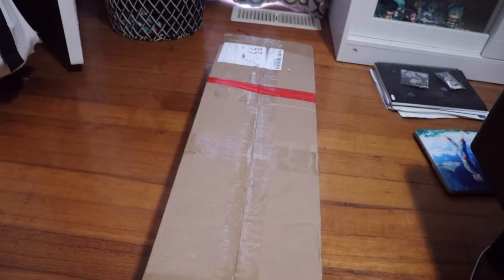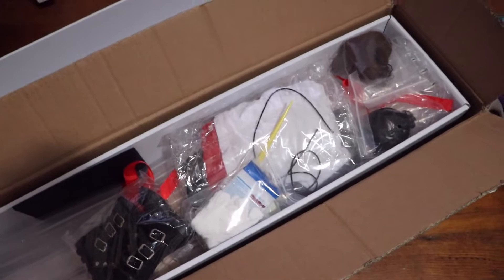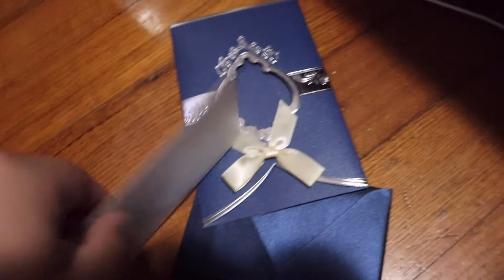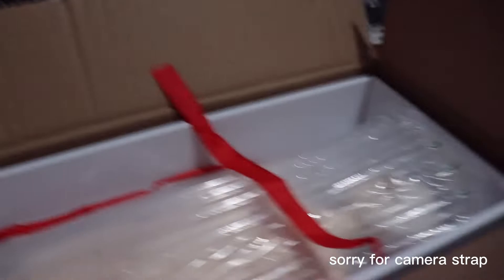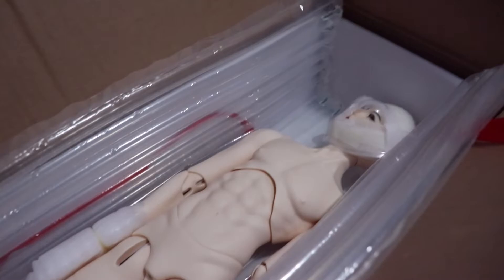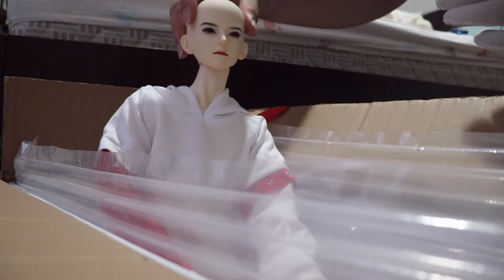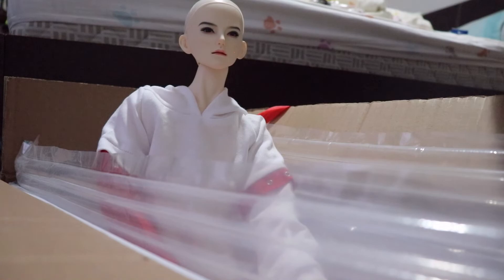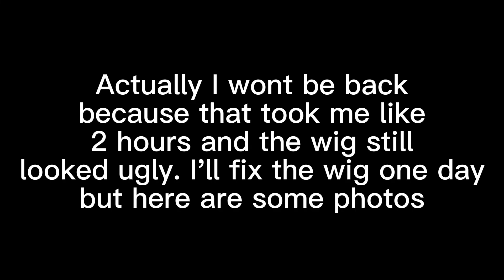BJD-TD Doll Junxian FULL SET unboxing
In this video I will be unboxing my first ever ball-jointed doll. The doll is from telethesia dolls and it is Junxian(released 2019 I believe). This unboxing includes the full set (wig, eye, clothing and a face up done by an external artist). I got this doll on Taobao and it arrived to me within 1 week, costing only $20 for the shipping.